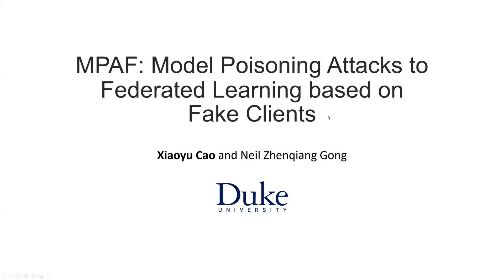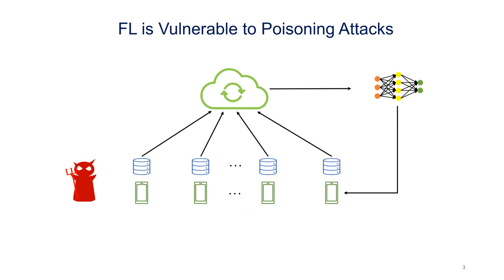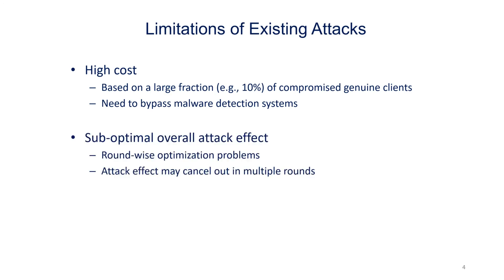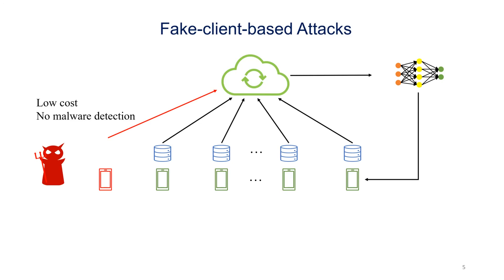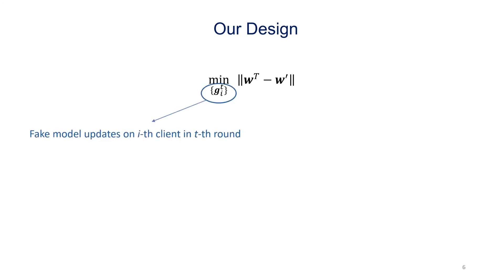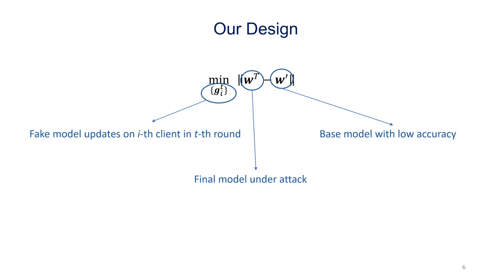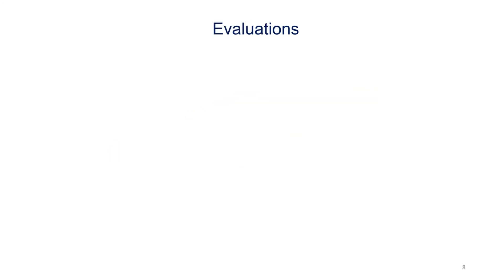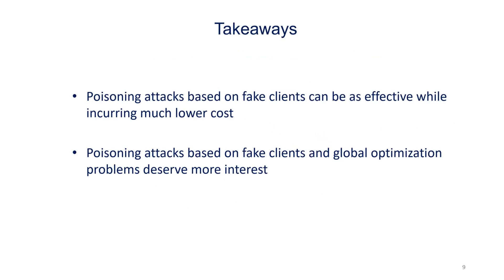MPAF: Model Poisoning Attacks to Federated Learning based on Fake Clients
Authors: Xiaoyu Cao ( Duke University ); Neil Zhenqiang Gong ( Duke University )

Paper presentation at FedVision Workshop in conjunction with CVPR 2022